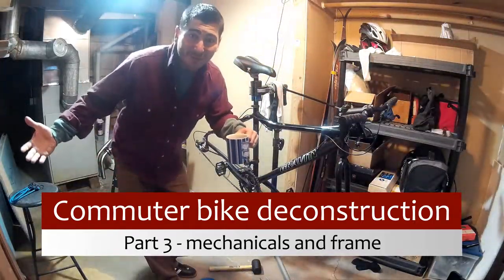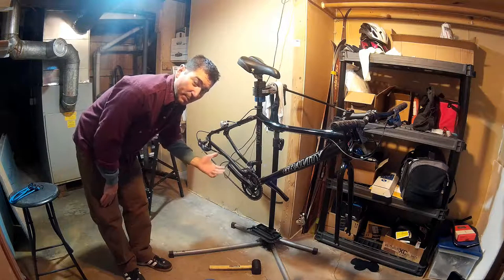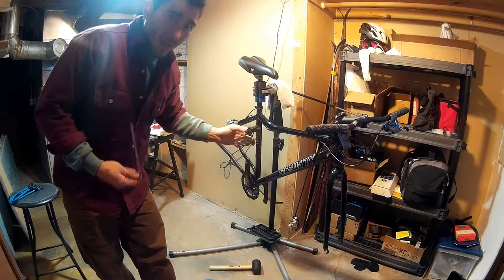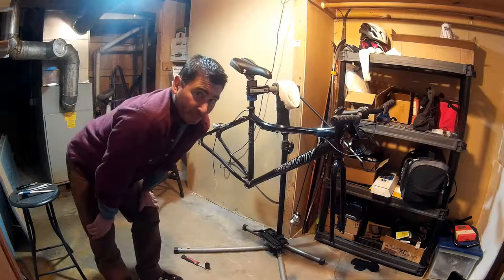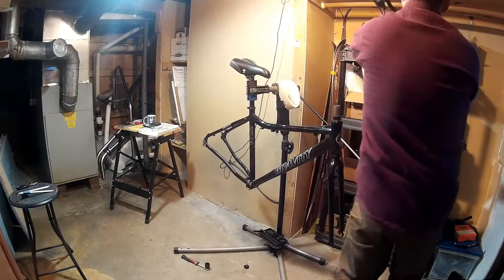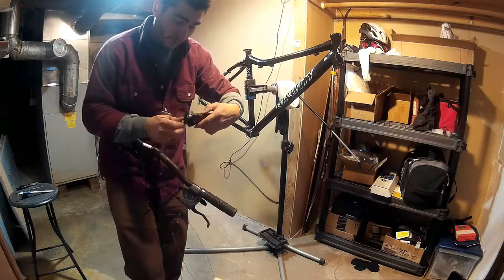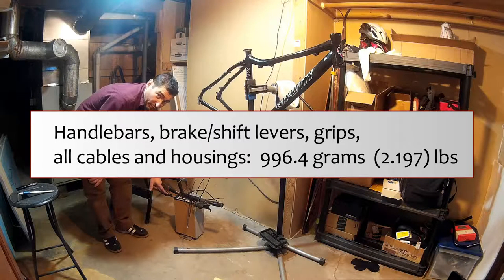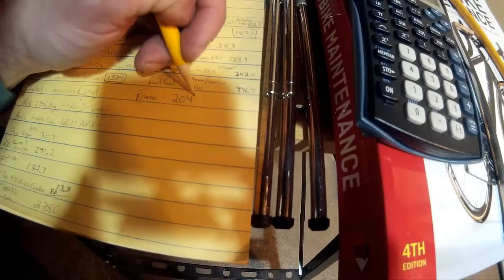Commuter bike deconstruction - Part 3 - mechanicals and frame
This is is completion of the teardown of my commuter Gravity Zilla to find the final mass of the frame and whether I want to invest into building it up into something slightly more performance oriented.